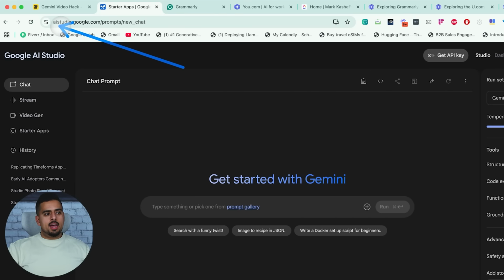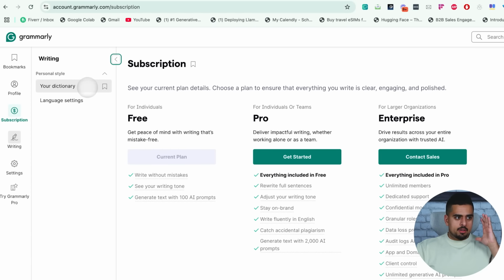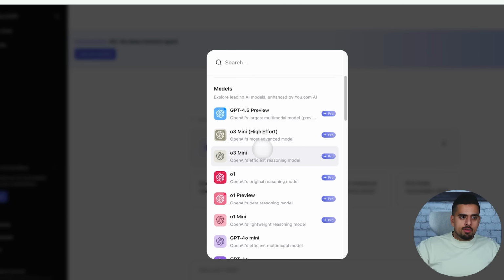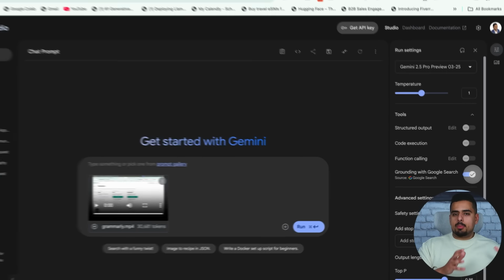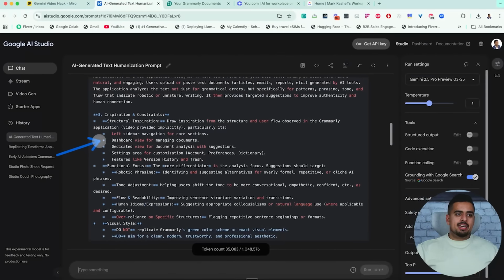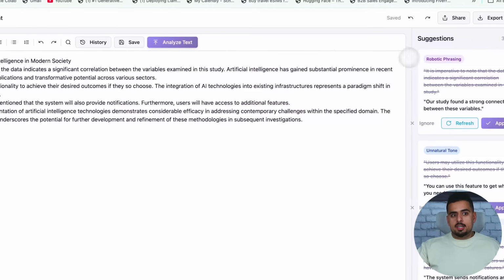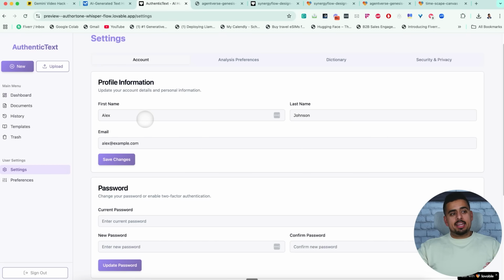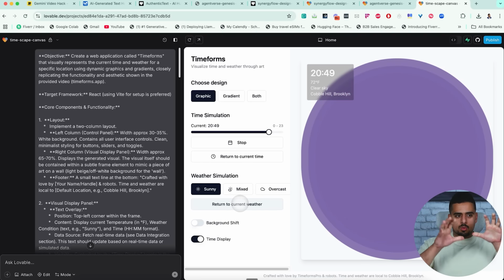This Gemini Hack Will TRANSFORM the Way You Vibe Code (Lovable, Bolt, Firebase Studio)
Tired of manually crafting detailed prompts for your no-code app projects? In this video, I reveal a groundbreaking hack using Gemini 2.5 Pro that's set to transform your vibe coding workflow forever. By simply recording a quick screen share using Loom or similar tools, you can visually communicate the exact user experience you want. Gemini then effortlessly converts this video into a perfectly optimized, ready-to-use prompt. Whether you're using Lovable, Bolt, Firebase Studio, or any other no-code platform, this method will drastically cut down your development time, increase precision, and streamline your creative process. Follow along step-by-step as I walk you through exactly how to set up and use this powerful new technique, taking your apps from idea to execution faster and easier than ever.